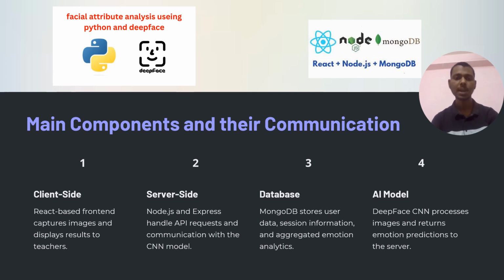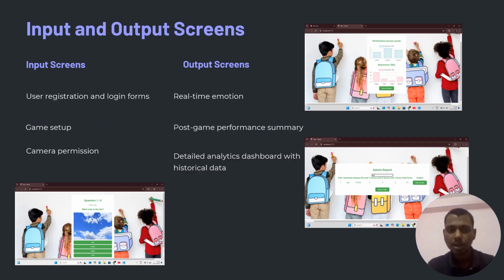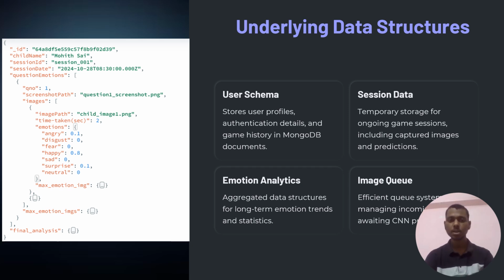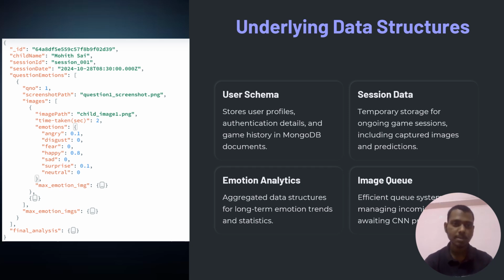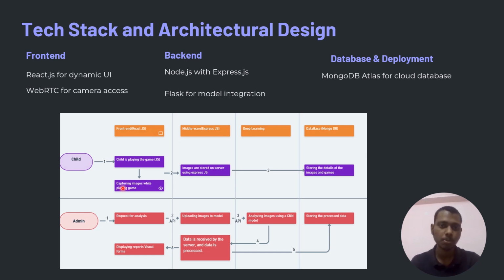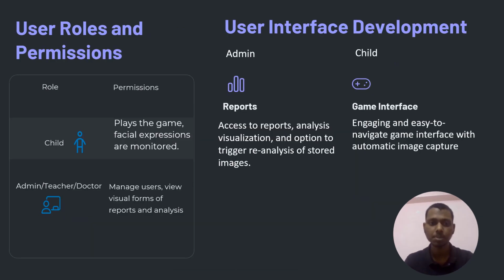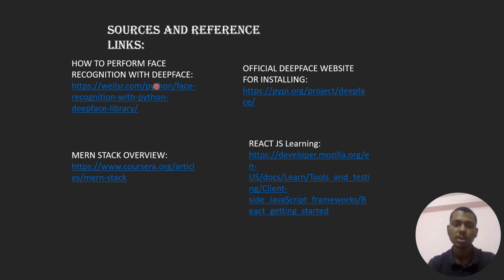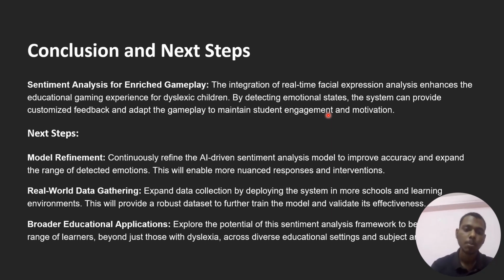Face Expression Tracker using MERN Stack and DeepFace CNN Model Milestone 2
project on Expression tracker for Dyslexic children using MERN stack and CNN model
Chiluveru Girish